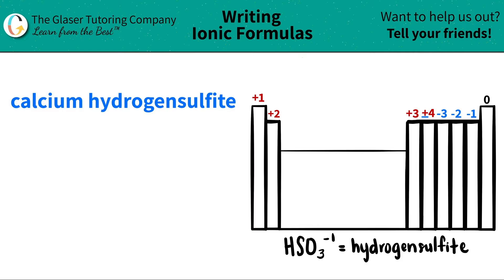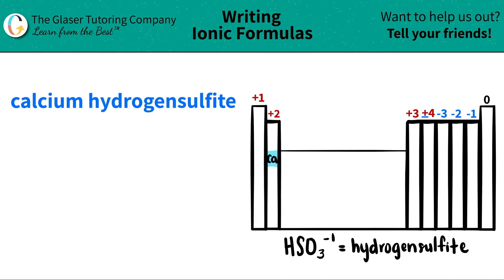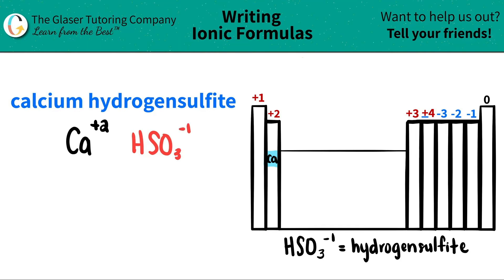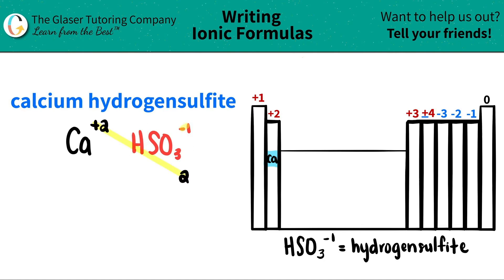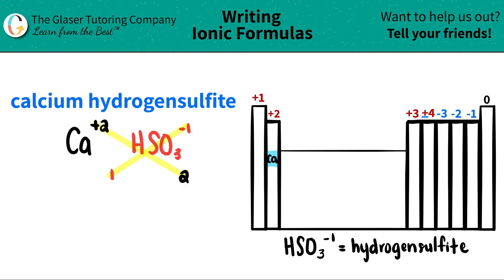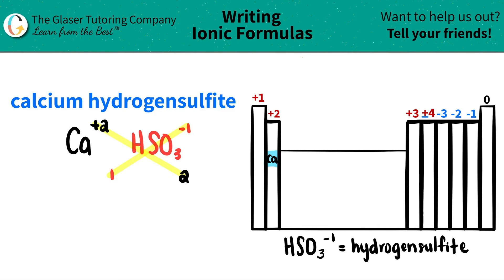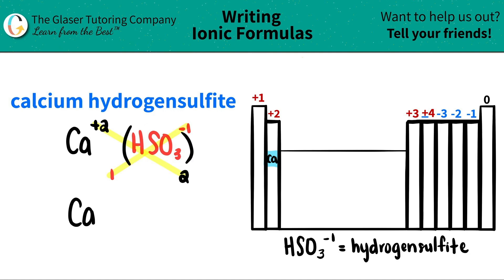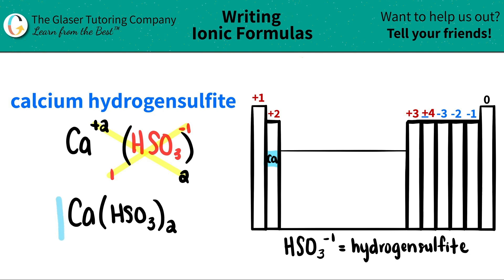How to write the formula for calcium hydrogensulfite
Write the chemical formula for the following compound:
calcium hydrogensulfite